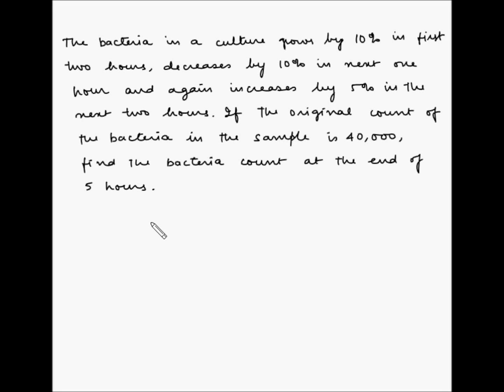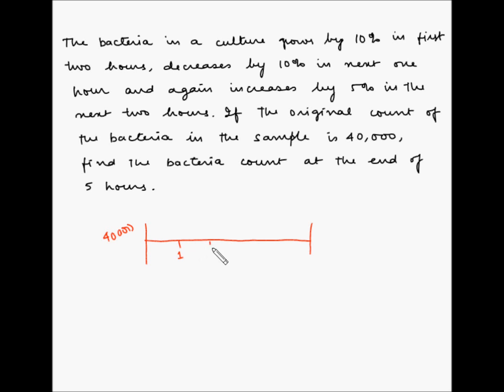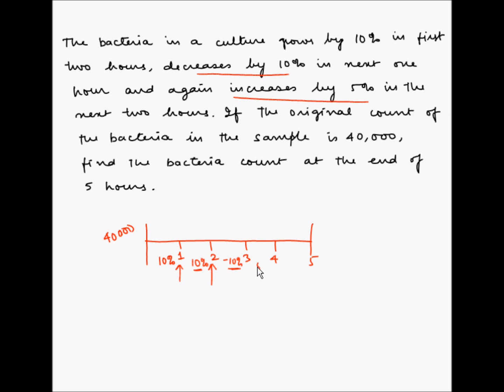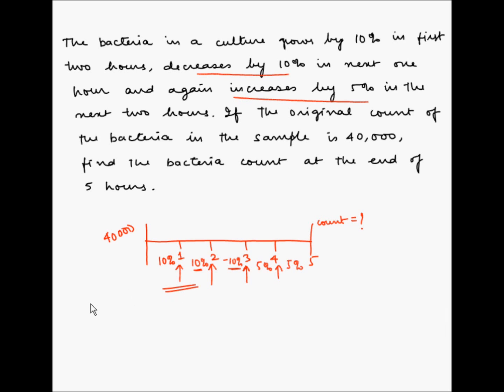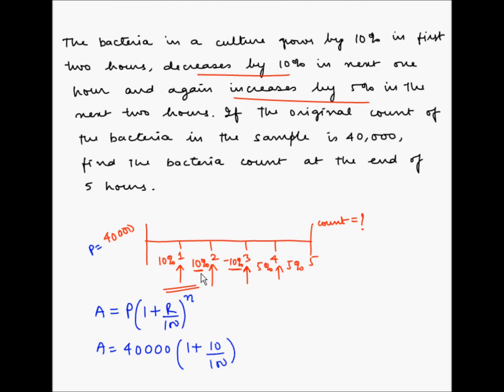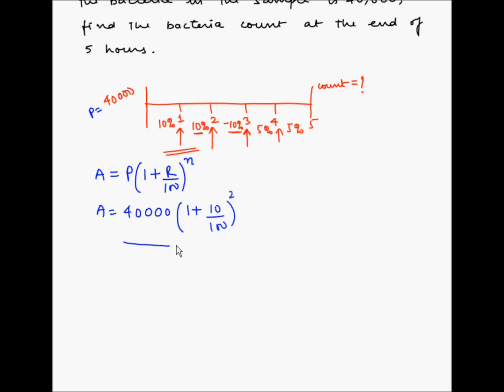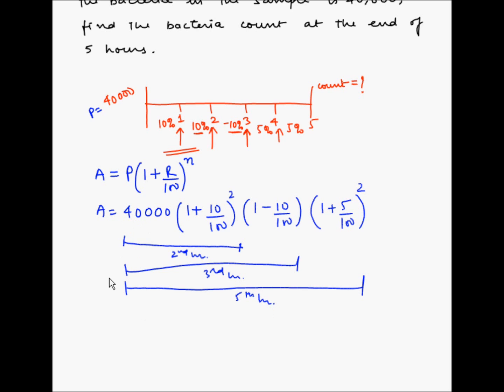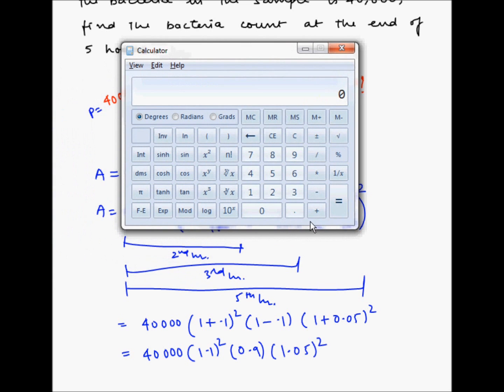Compound Interest - Example 14 - Calculate compounded growth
In this video, you will learn how to find out the final count of bacteria when it is increasing and decreasing at a certain rate every hour.